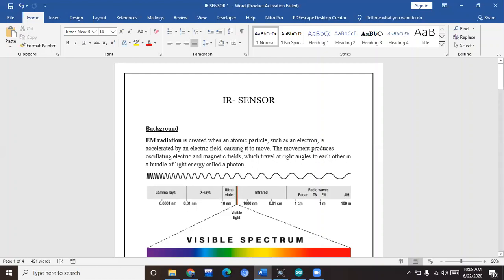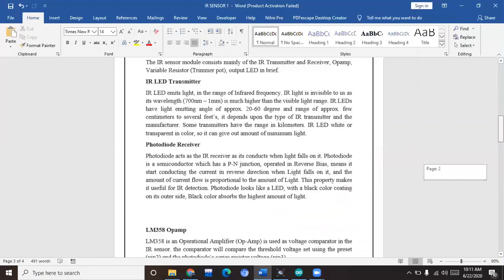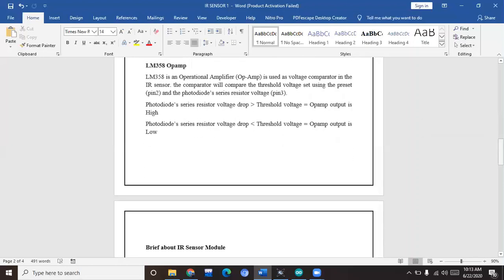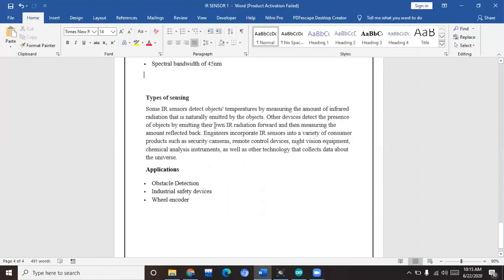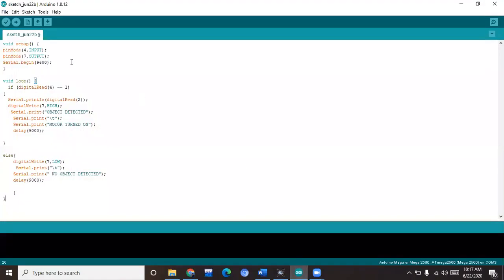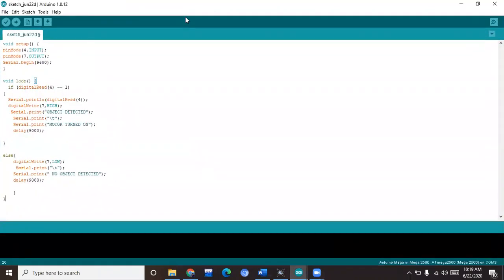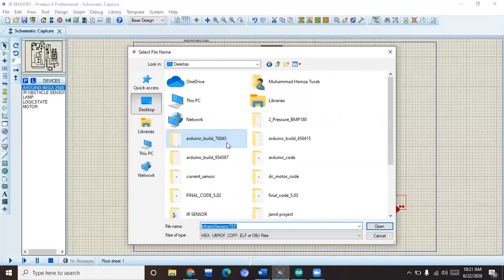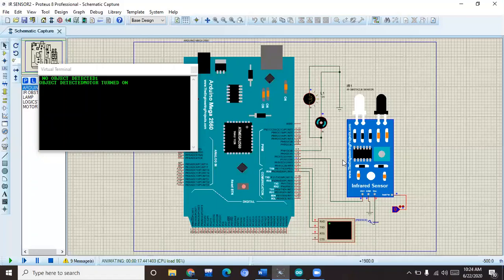IR SENSOR INTERFACING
hi guys. I hope you are doing well. In this video, I have explained briefly about the IR sensor and its simulation with Arduino on Proteus.